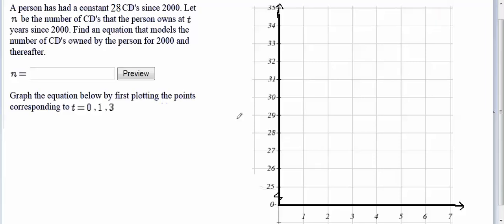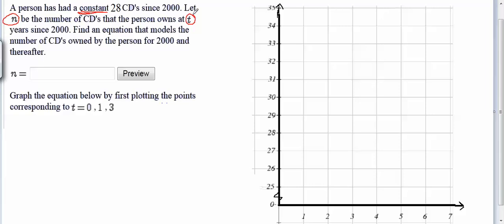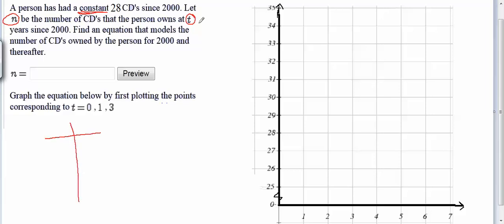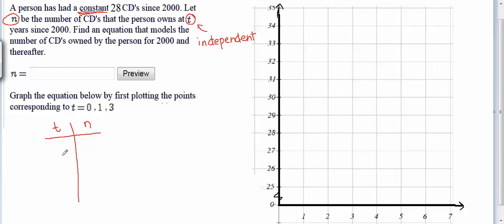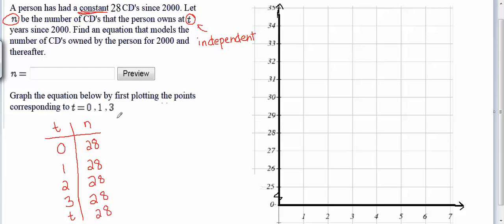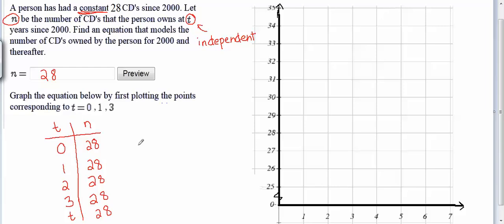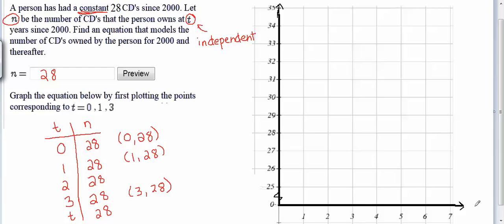Find an equation for the model of a constant value